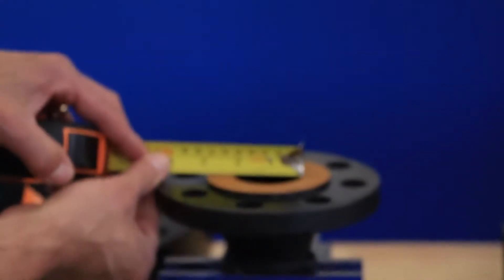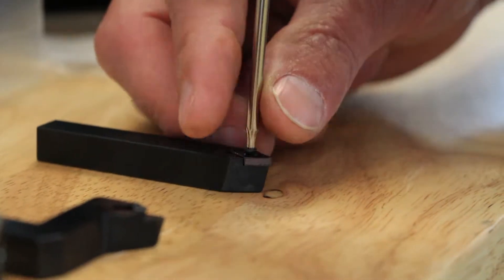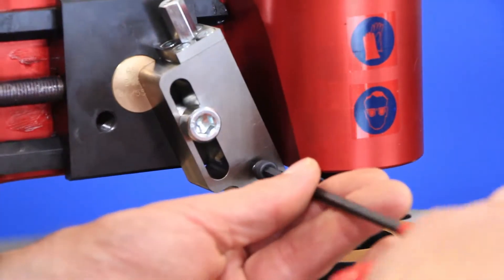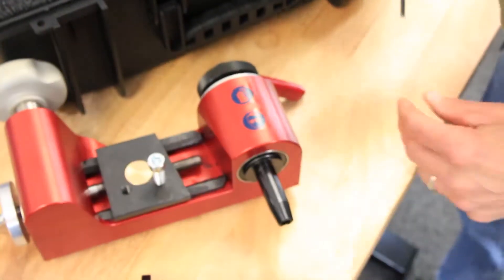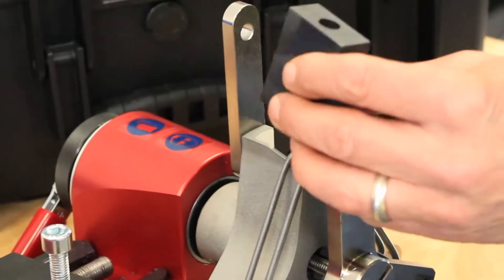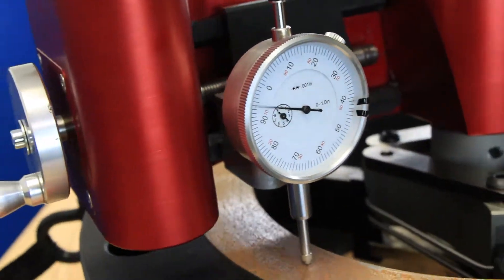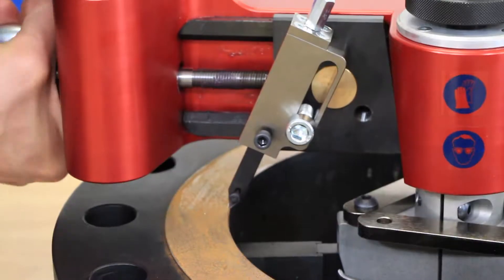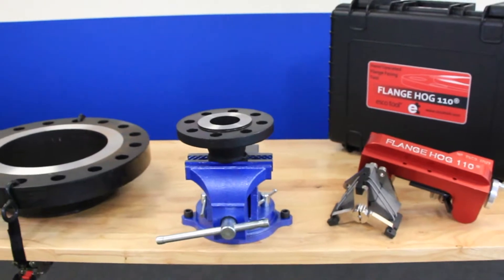Flange Hog - faceador de flange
A Flange Hog 110 'e um equipamento para faceamento de flanges de ID 0.9" a 14". Ultraportátil e leve.